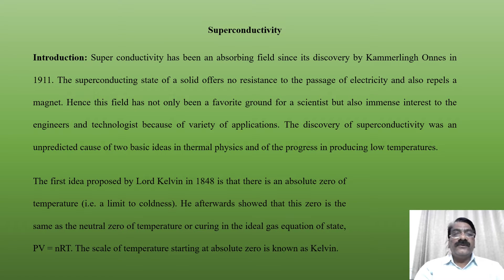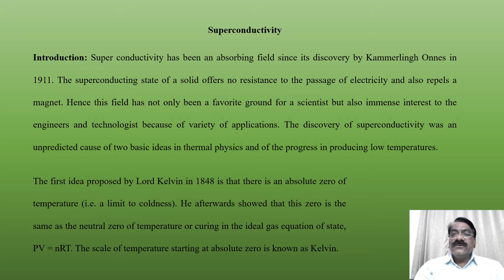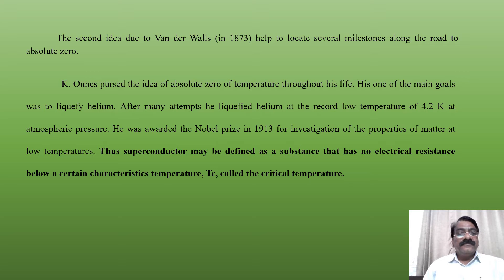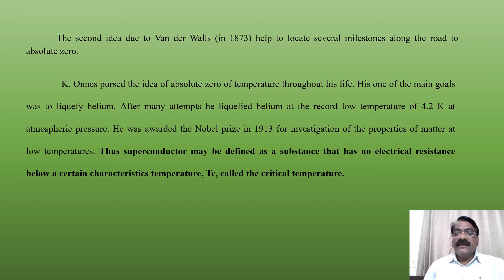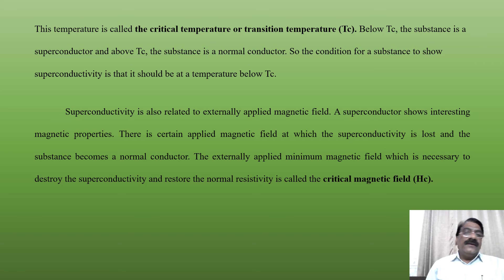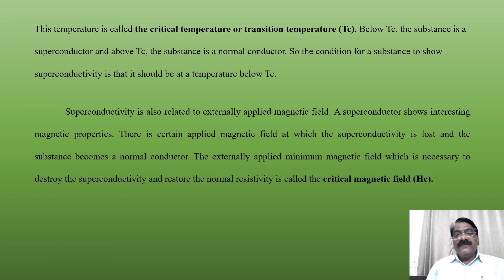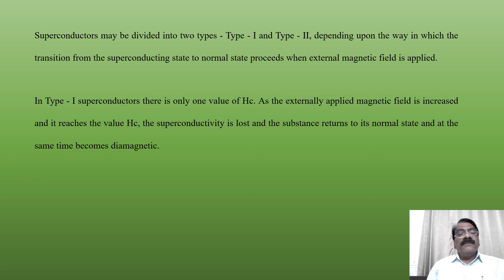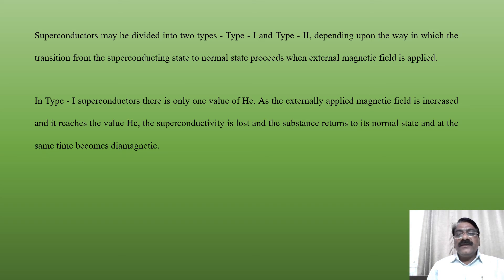T. Y. B. Sc. [Sem.-I CH.- 504] Inorganic Chemistry L-8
Metals, Semiconductors and Superconductors Lect. - 8